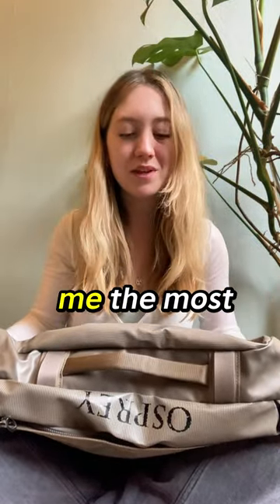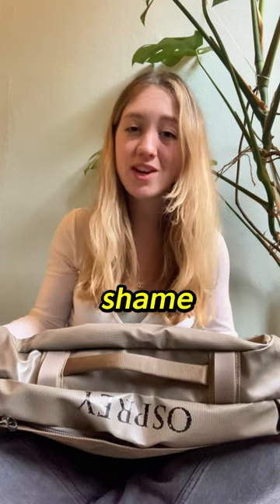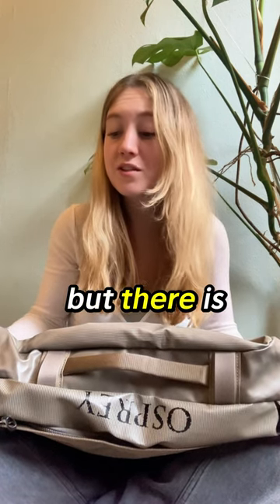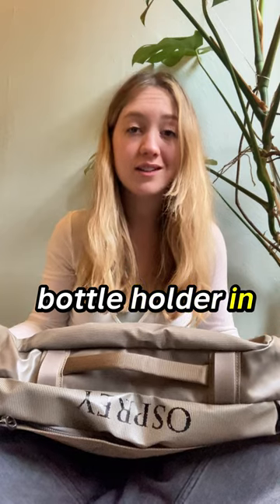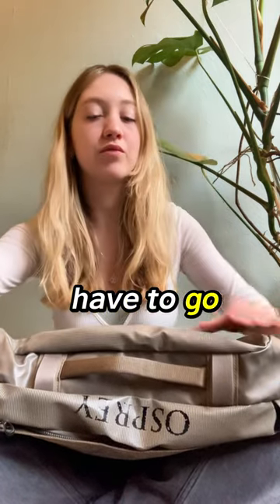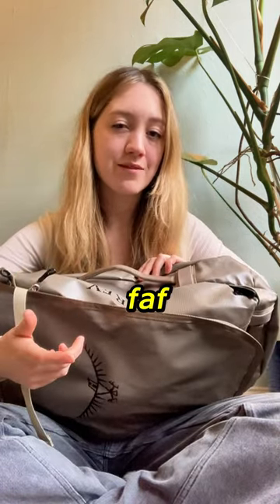Osprey Transporter 40 Duffel Pros & Cons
Pros and Cons to the Osprey Duffel 40L Backpack, Full Review on GBO Channel